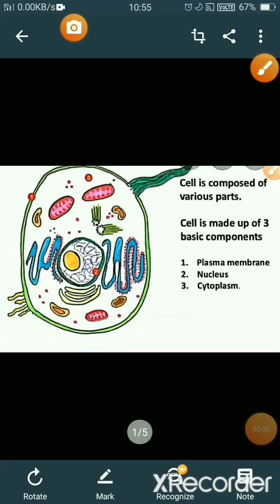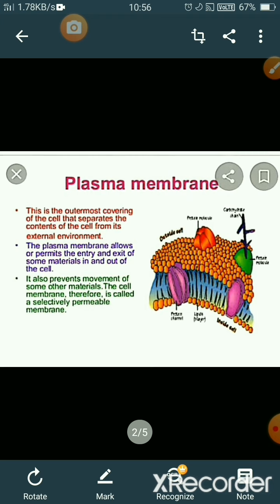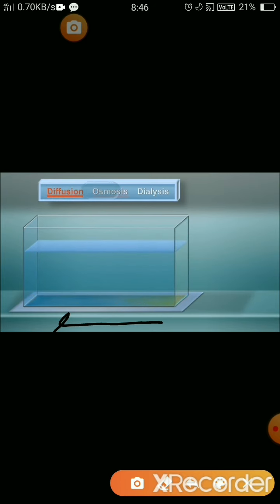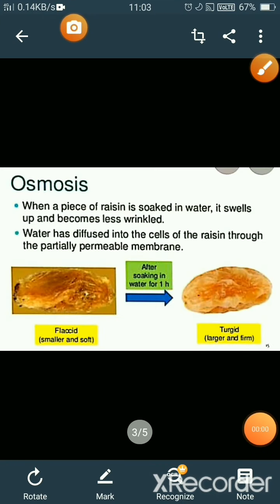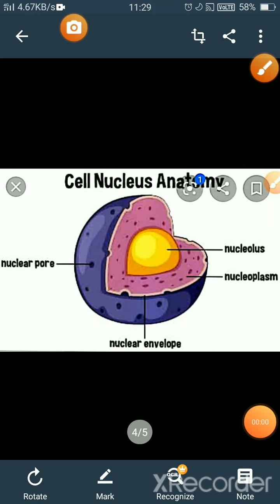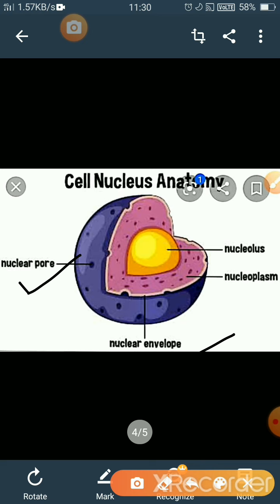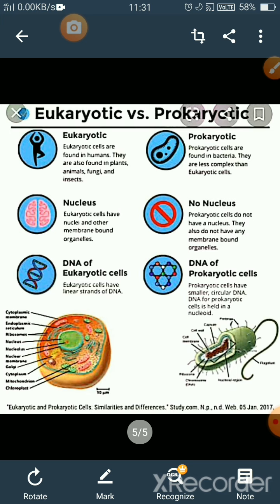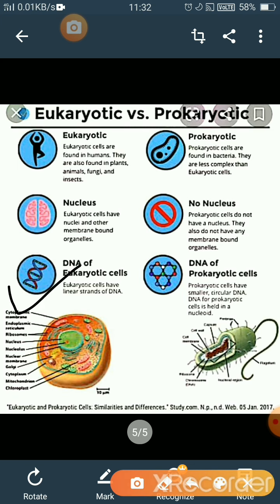Class 9th, fundamental unit of life